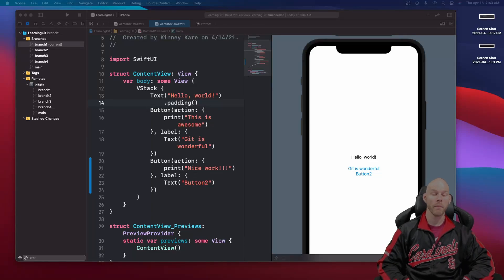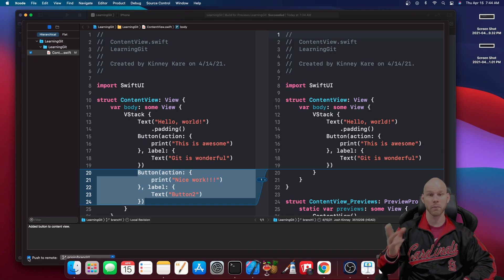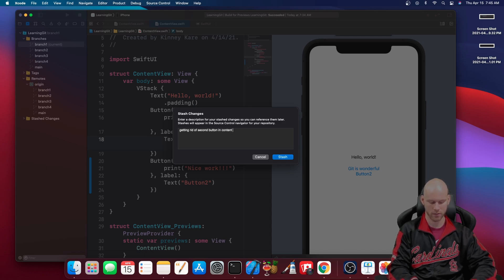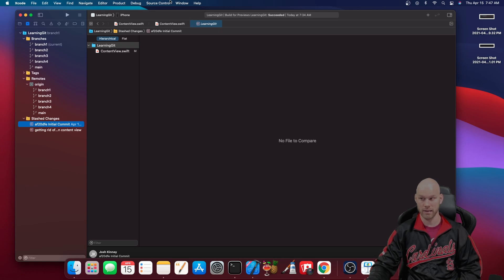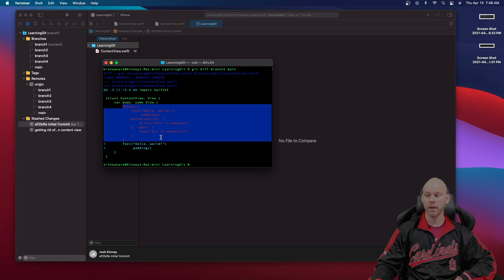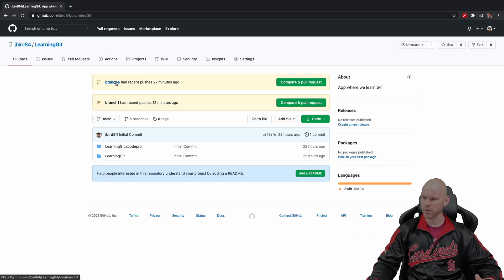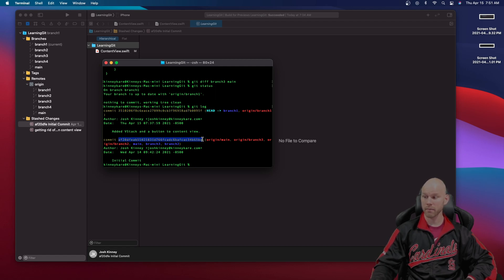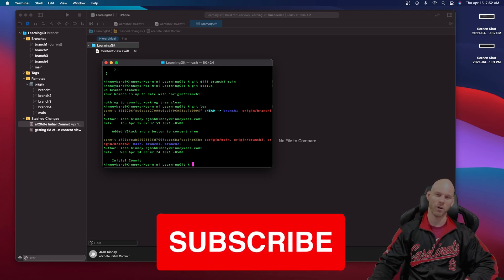How to Use Git Diff, Git Commit, and Git Stash (In Xcode)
In this video we will go over how to use a few more basic git commands inside our Xcode project.

You will also see Git log, git push and more.